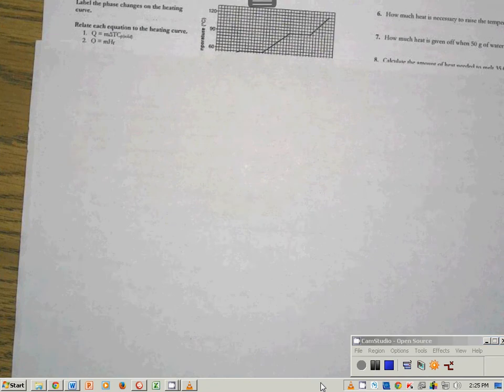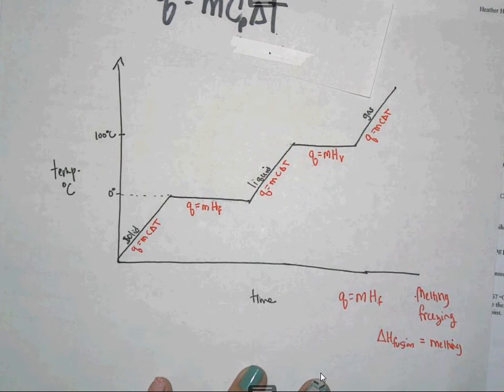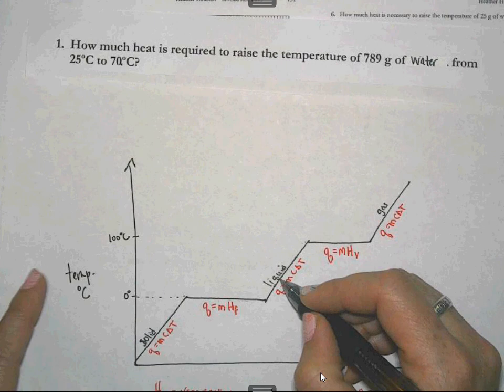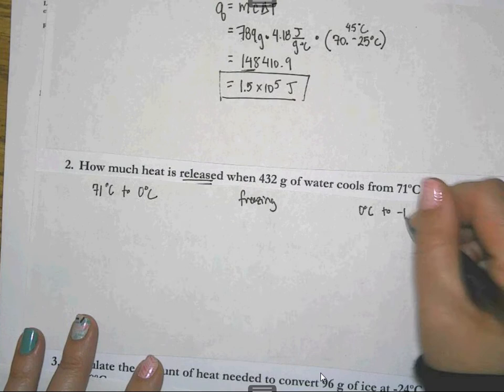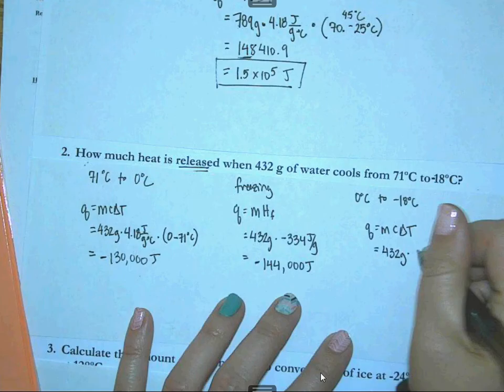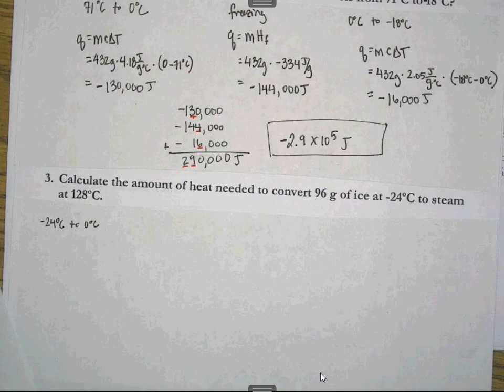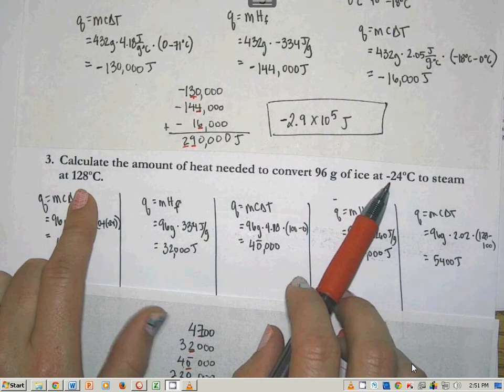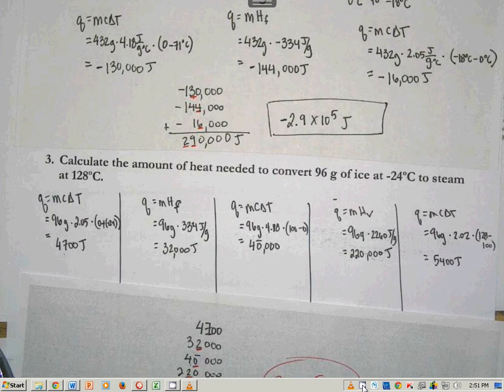17 q with phase changes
Calculating heat with phase changes.